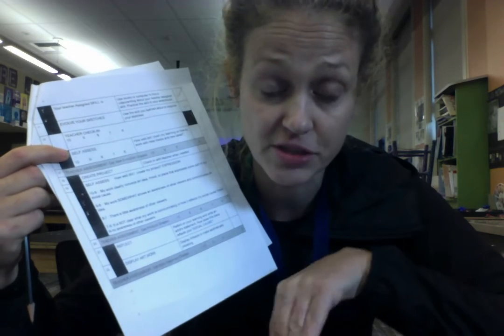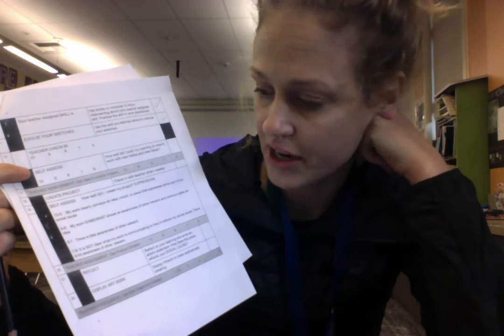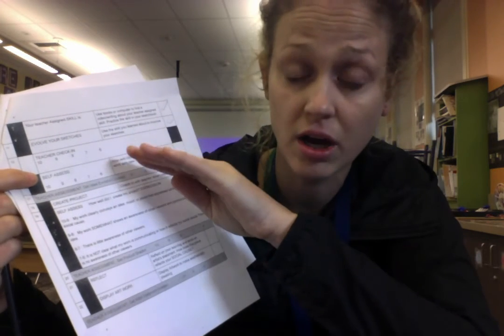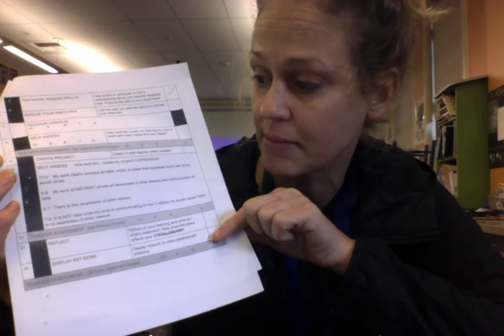Project Guide Yearbook Steps 10 22